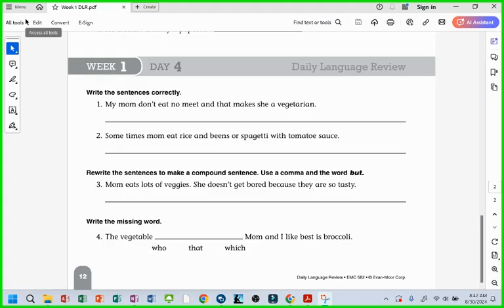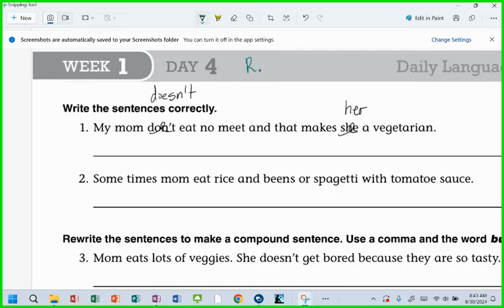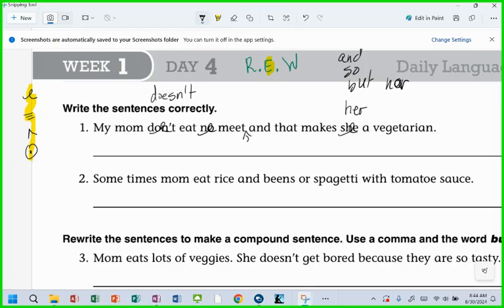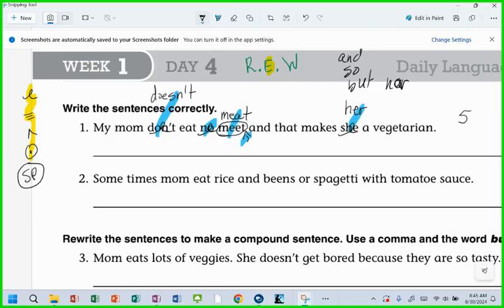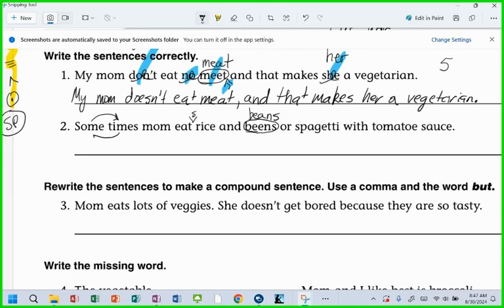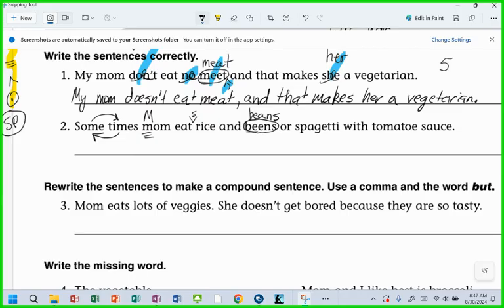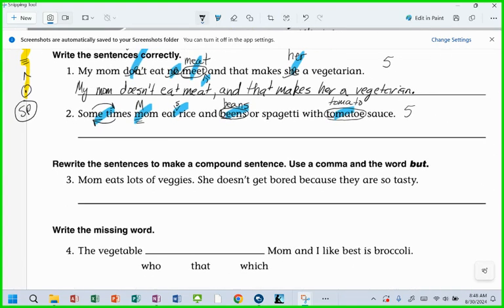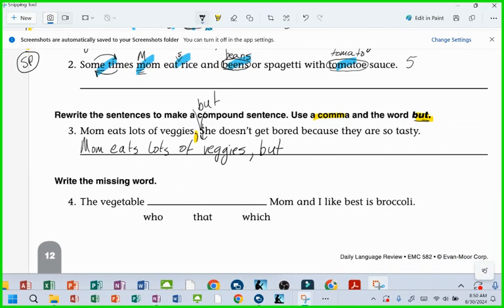Week 1 Day 4 DLR 2024